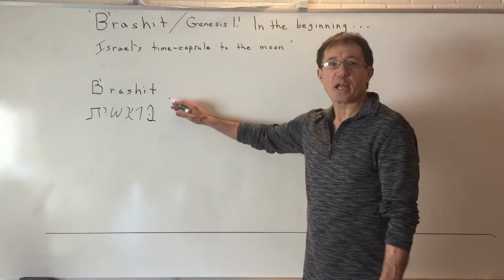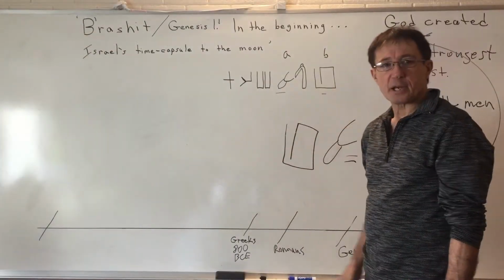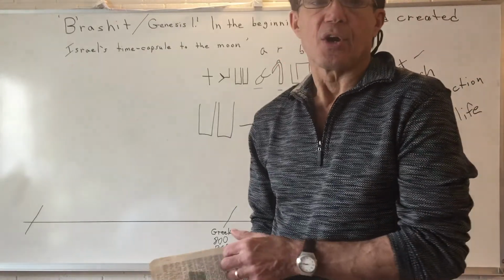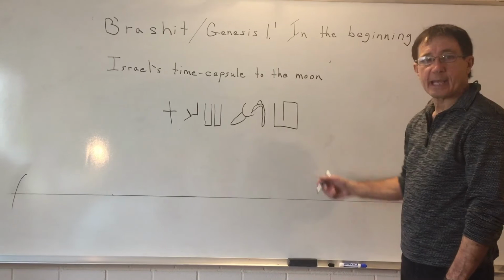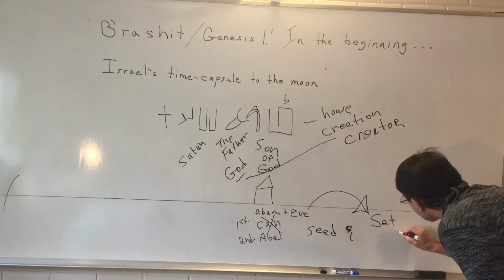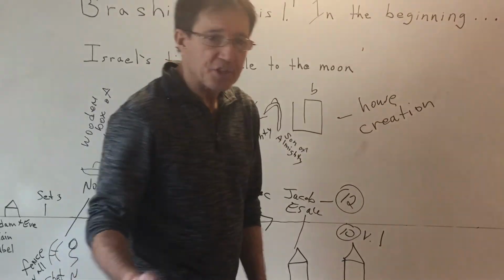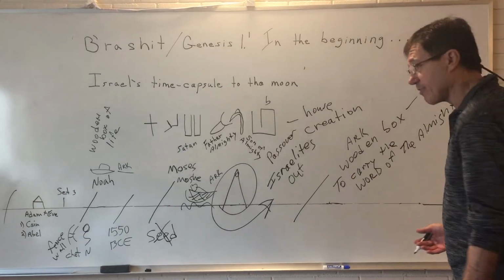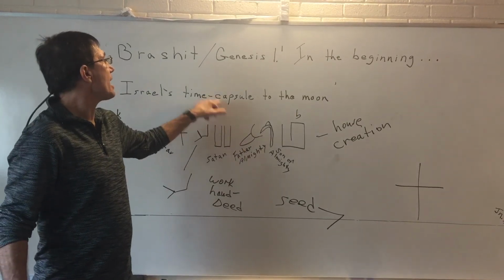B'rashit/Gen.1.1 Israel's time-capsule to the moon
Definition of the amazing word B'rashit and how its does involve us all!